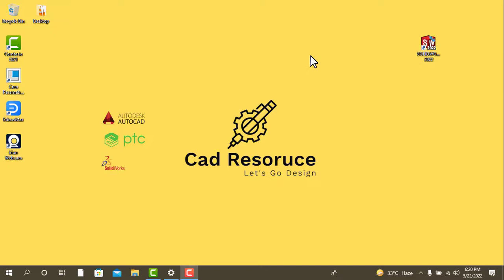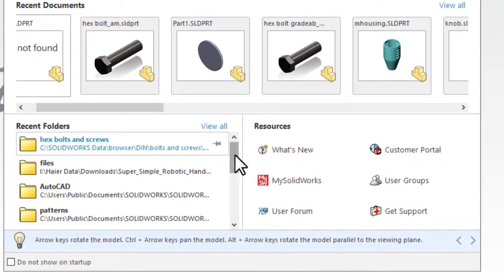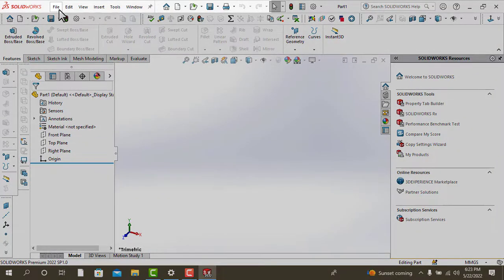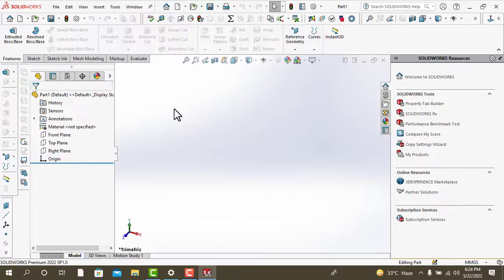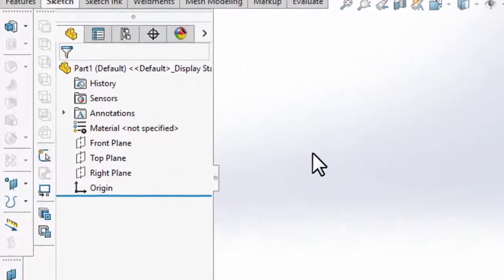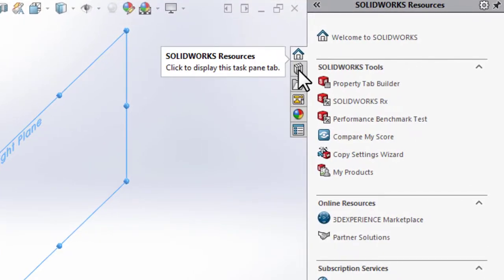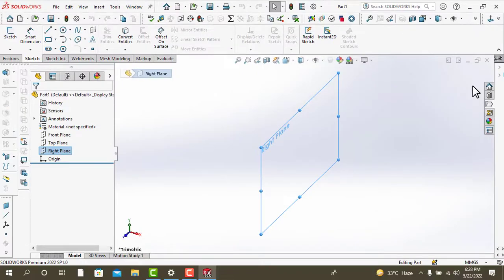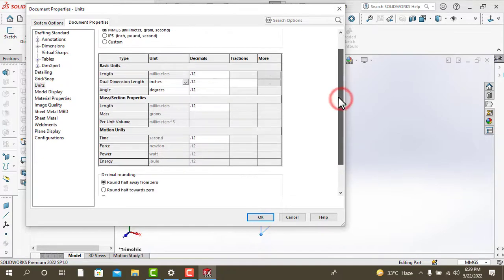Solid Works Tutorials for Beginners: How to Launch Solid Works For The First Time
Hello and  Welcome to Solid Works Tutorials for Absolute Beginners.Solidworks in the world leader in 3D solid modeling software. This is the 1st video of my new Solidworks 2022 tutorials series for beginners ,where i will give Solidworks 2022 training and teach you how to use solidowrks even if you are a absolute beginner with zero knowledge of Solidworks. I will make my Solidworks Tutorials for Beginners who want to learn 3D Cad Modeling Simple,Concise and easy to follow.
In this video you will learn the following :

1- How to Start Solidworks 2022.
2- Components of Solidsworks 2022 Welcome Screen.
3- How to Launch Solidworks 3D Part Modelling Interface.
4- Introduction of Quick Tool Bar.
5- Introduction of Feature Manager.
6- Introduction to Solid works Resources
7- Solidworks Graphics Window
7- How to Choose units for your 3D Modeling.